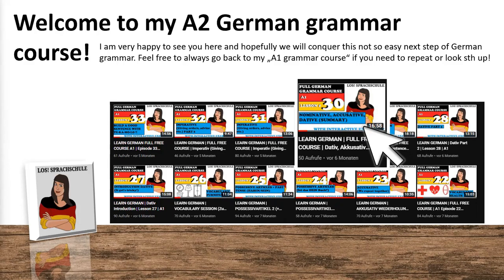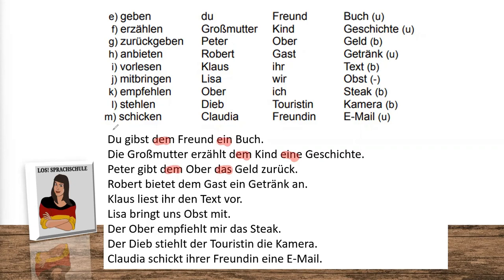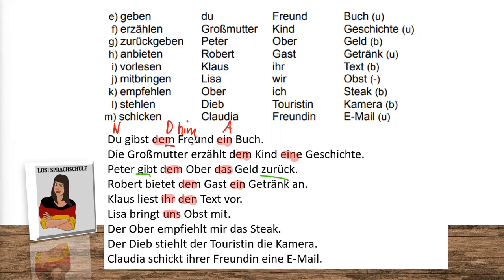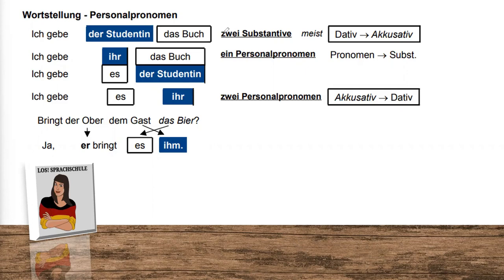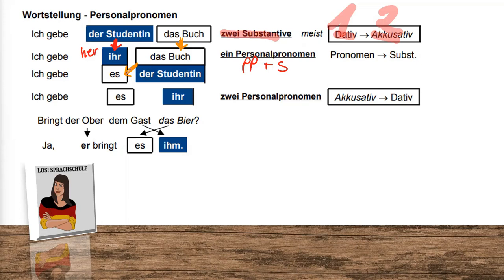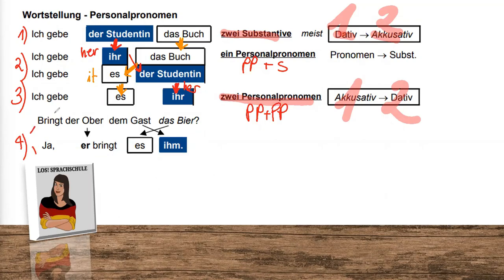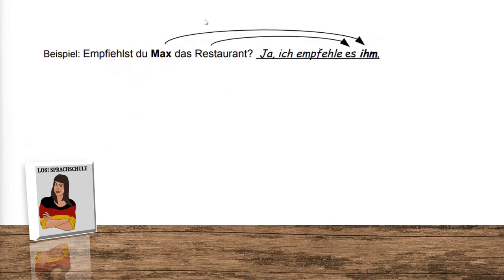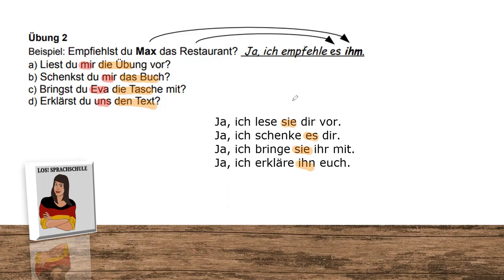Discover German A2: Complex Sentence Structures Made Easy! 🎉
🌟 Hallo, aspiring German speakers! 🇩🇪🎉 Are you ready to take your German to the next level? In this exciting video, we’ll explore the world of complex sentence structures! ✨ These powerful tools will help you express your thoughts more clearly and make your conversations flow!

Here’s what you can expect:
- A breakdown of how to form complex sentences with ease and confidence!
- Engaging examples that illustrate the beauty of combining ideas!
- Fun tips and tricks to enhance your writing and speaking skills!

By the end of this lesson, you’ll not only understand complex sentences but also use them like a pro! So grab your notebook, get cozy, and let’s dive into this exciting journey together! 🚀

00:00 Greetings
00:40 Solution exercise
04:30 Word positioning
11:05 Übung